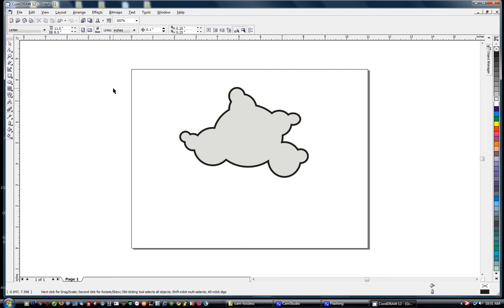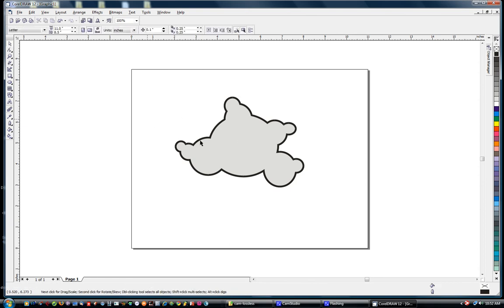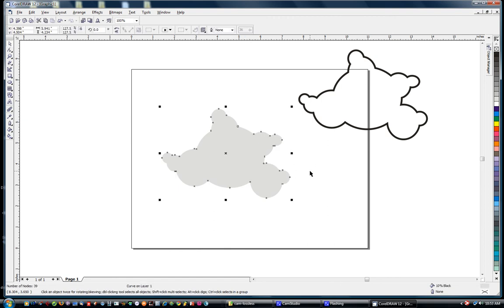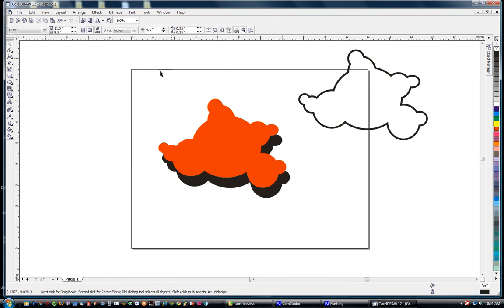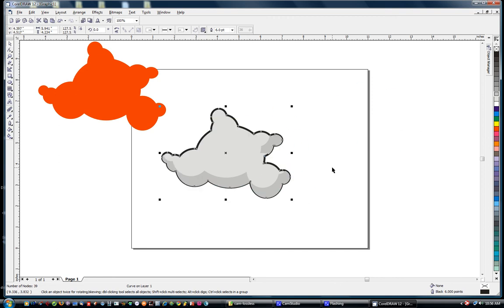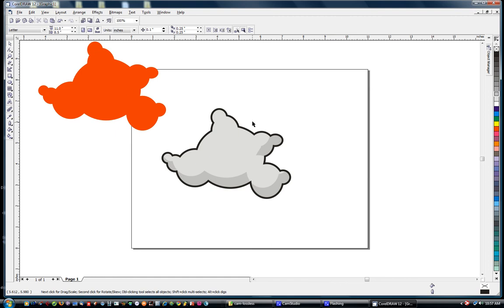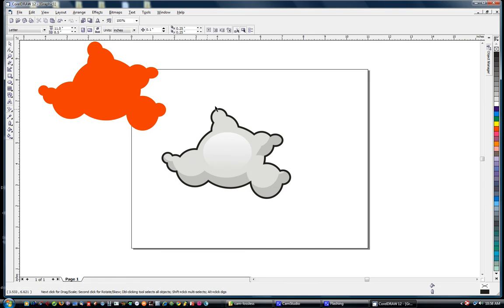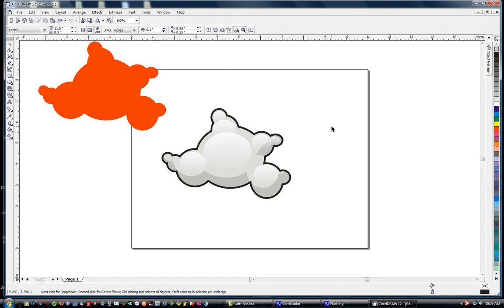CorelDraw - Draw a cloud - Part 2 of 2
CorelDraw tips and techniques - How to draw a basic cloud - Part 2 of 2